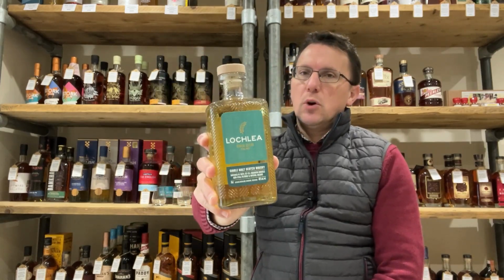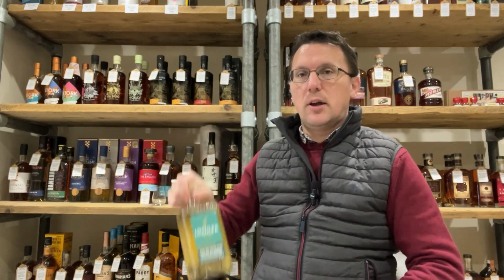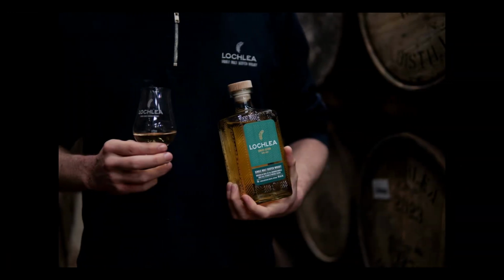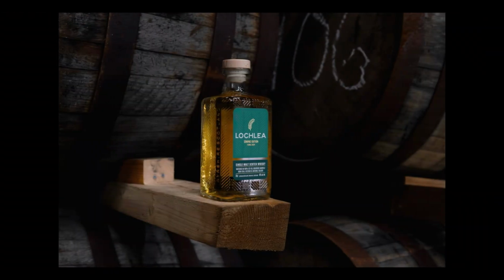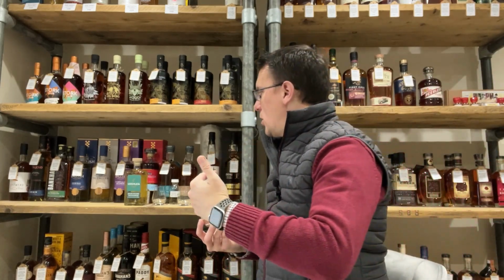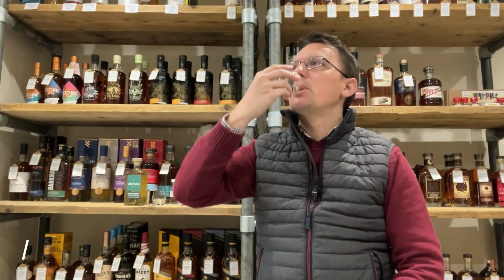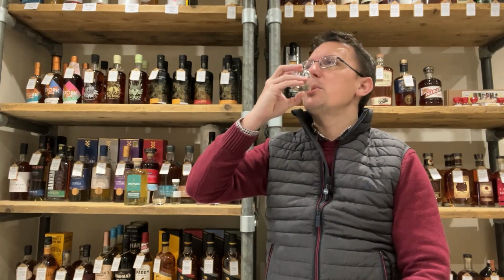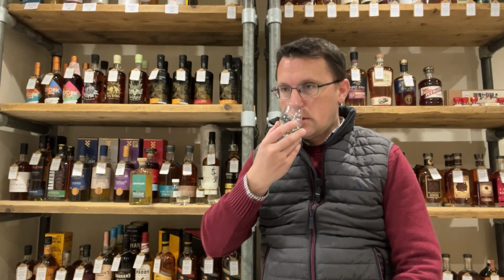The Spirit Specialist reviews Lochlea Sowing Edition Single Malt Scotch Whisky (vs 2nd & 1st Crops)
to buy from our range of spirits – we have whisk(e)y, rum, gin, agave spirits, liqueurs and many other brands you won’t find on mainstream shelves! UK Nationwide Delivery is available, along with Click-and-Collect from our store in Howden, East Yorkshire!

The Lochlea Distillery is a conversion of the farm buildings at Lochlea Farm, situated 8 miles South of Kilmarnock, and at which the world famous Scottish writer and poet Robert Burns lived and worked from 1777 to 1784.

Plans for a distillery by the current owner Neil McGeoch were approved in 2014 and whisky production commenced in August 2018.

Malcolm Rennie, who had previously been distillery manager at the likes of Bruichladdich, Ardbeg, Kilchoman and Annandale, initially worked with Neil as a consultant before coming on board full-time to oversee the birth of the whisky – however he then left to join the rebirth of the Rosebank Distillery in October 2021, and was replaced by John Campbell, who had previously been the distillery manager at Laphroaig for 16 years.

The distillery is another new whisky venture who are producing a grain-to-glass spirit – they grown their own barley in fields literally over the road, and have their own water source. The bottle itself features embossing referencing the tyre tracks that surround the farm.

The Sowing Edition is the first of four seasonal bottlings that represent the progress of a farming year – along with Sowing in Spring, we can experience Harvest in Summer, Fallow in Autumn and Ploughing in Winter – and it has been announced that the Third Crop is the final year for what was an annual series. To evoke the fresh Springtime feel as fields are planted, maturation takes place solely in first-fill ex-Bourbon barrels – and in comparison to the Second Crop there is about 9 months extra time spent in cask - with 8,500 bottles being released at an ABV of 46% and no colouring added or chill-filtration taking place.

MUSIC: ‘Kick The Can’ by The Mini Vandals – Free Licence